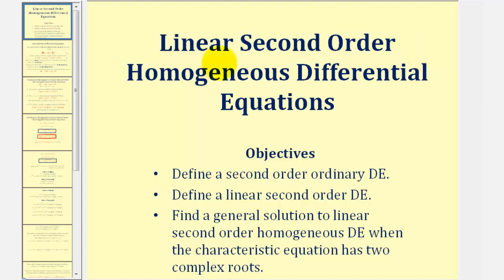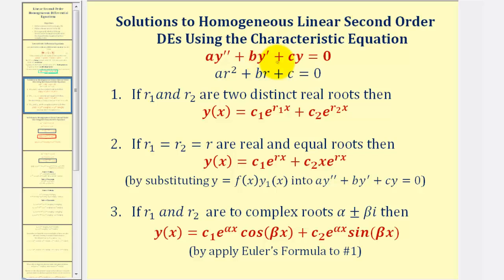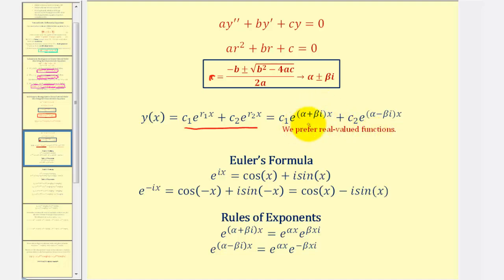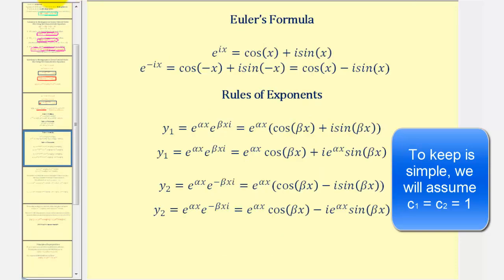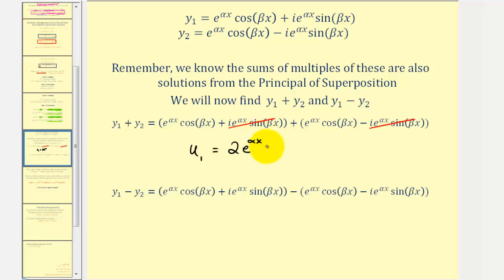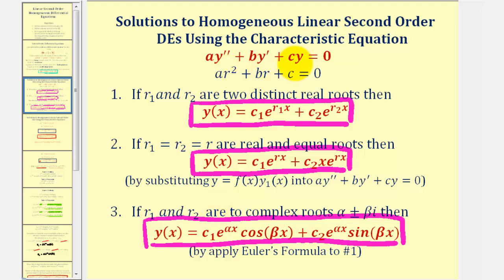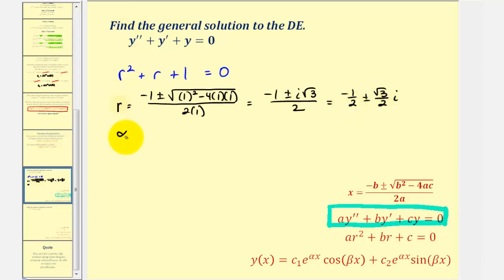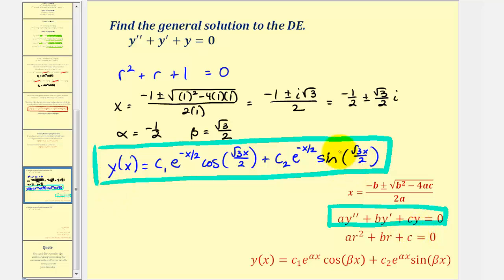Linear Second Order Homogeneous Differential Equations - (complex roots)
This is a lesson on linear second order homogeneous differential equations with constant coefficients when the characteristic equations has two complex roots.